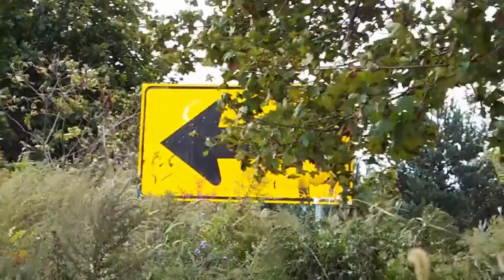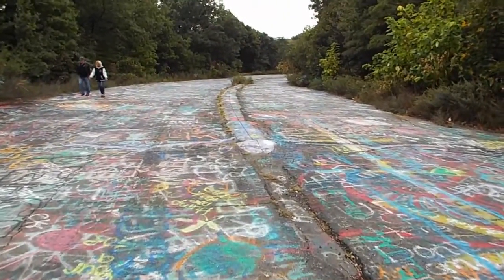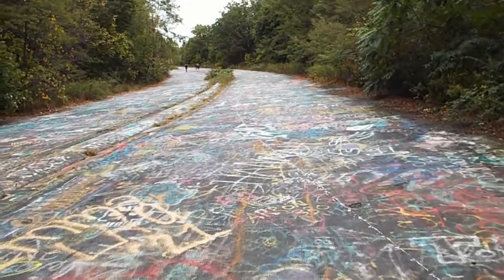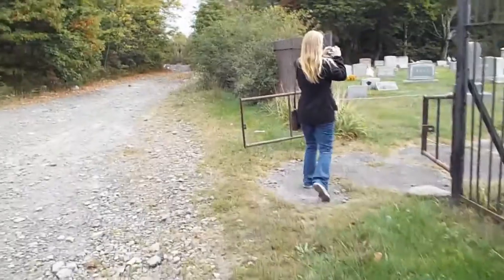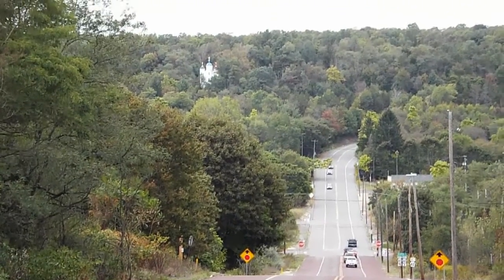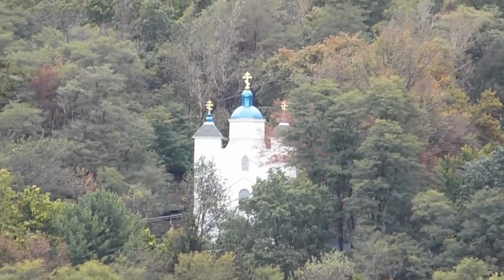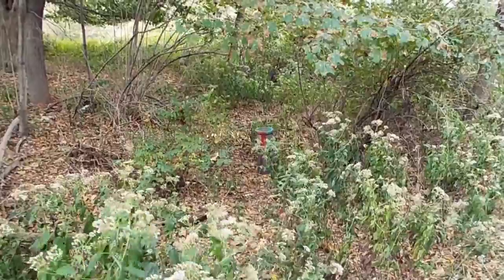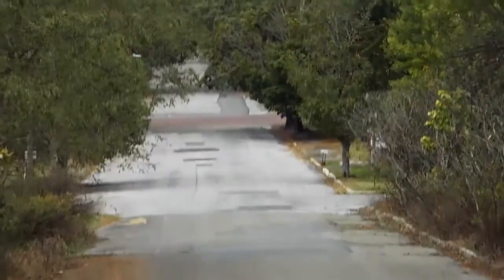Visit to Centralia, PA - The real Silent Hill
Centralia is a ghost town in Pennsylvania that had over 1000 residents as recently as the 1980's. A mine fire in 1962 caused smoke to rise from the ground, and also caused sinkholes and carbon monoxide concerns. The state of PA used eminent domain to take the property from the residents, but offered to compensate them for the value of their homes if they moved. A few stayed, but most left, and this video shows the town in 2017.